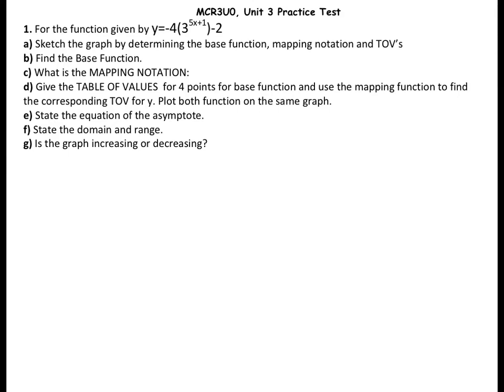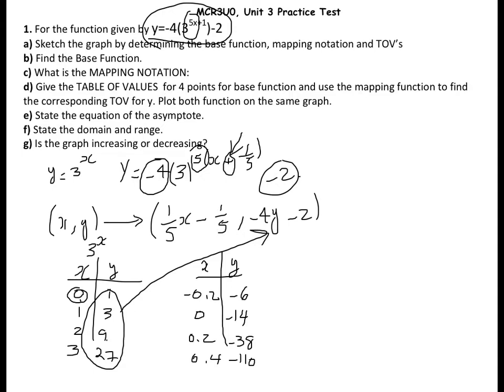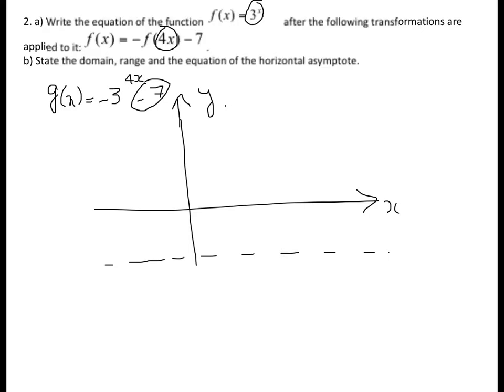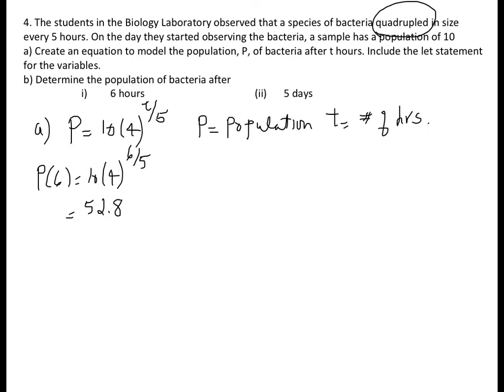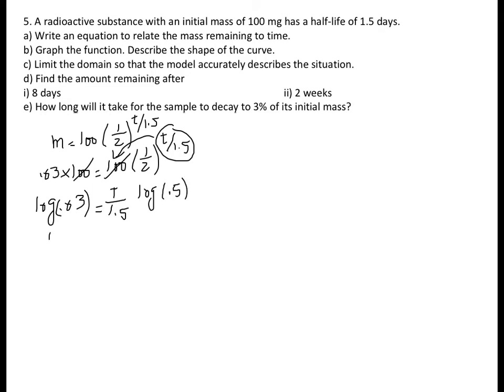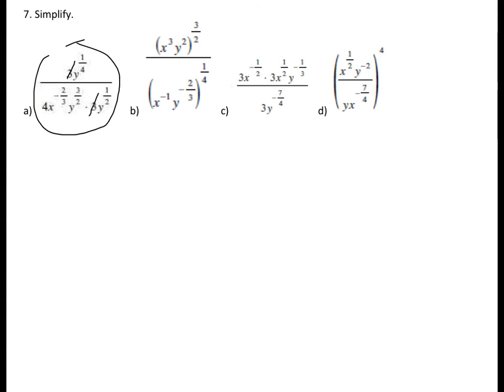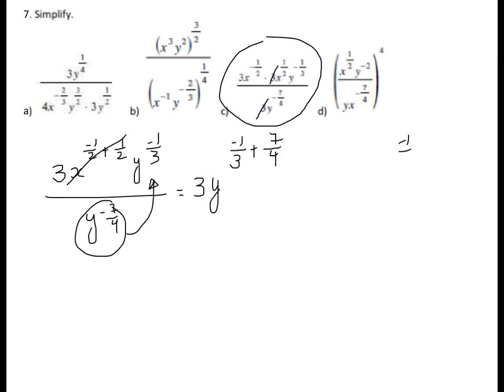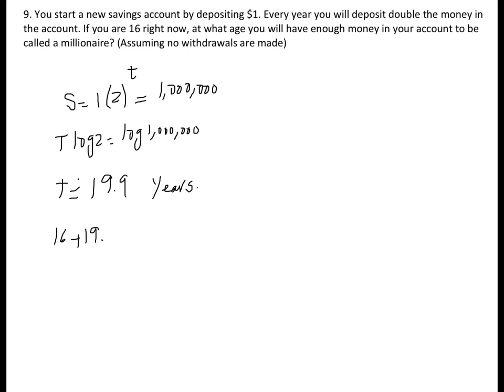Mcr3u0-unit3practice test solutions